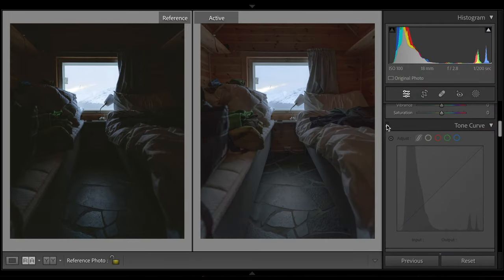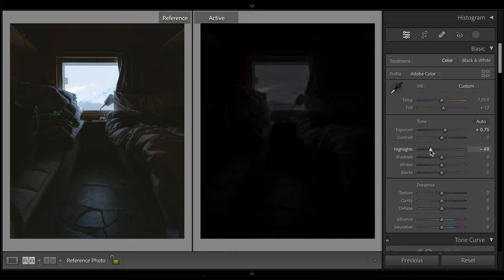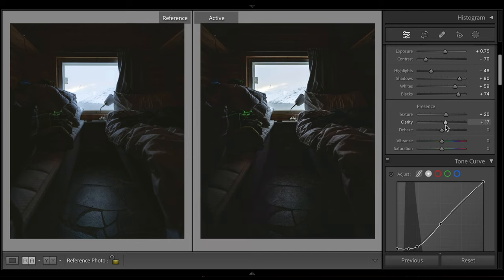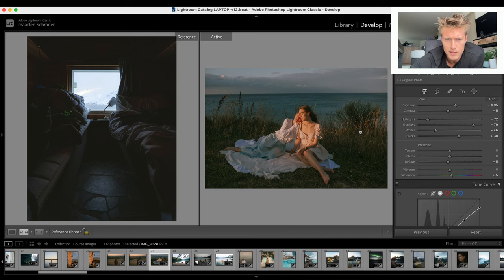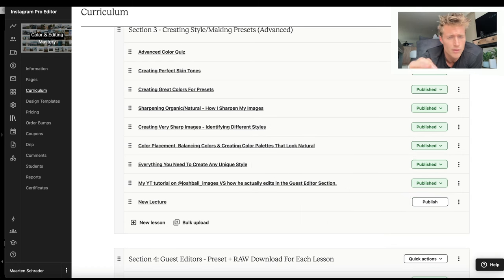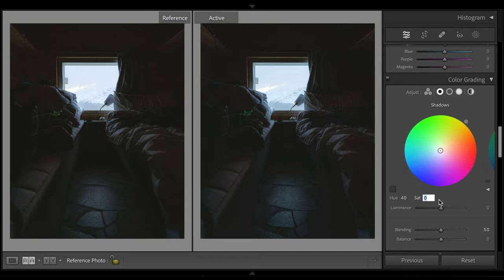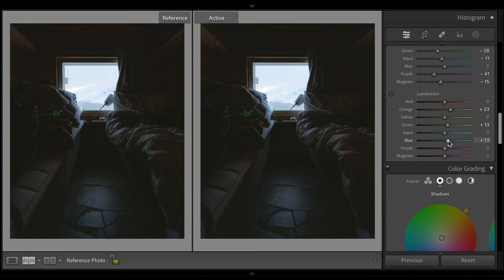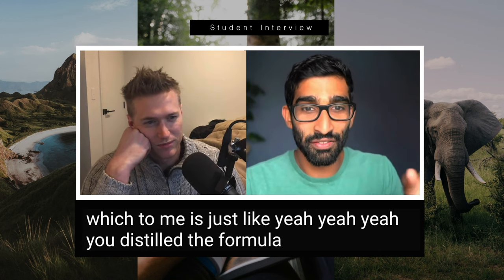Master Lightroom & Color - Lightroom Tutorial RGB Curves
BLACK FRIDAY! Get Your Style & Master Color

FREE MASTER CLASS + Free Presets - 1 Tip to Getting the STYLE You WANT, Master Color & Curves!!

Live Editing Training!

- 100+ Top quality presets (Limited time)
- 200+ Highest quality structured lessons with raw images & presets included

Difference Between the course & these YT videos???
These videos are just running you quickly through the settings. The course goes much more in-depth into the "why" and creating any style and color you want.

Presets!

Luts!